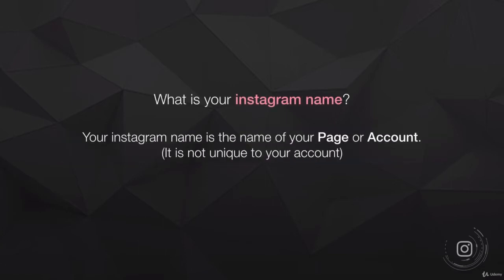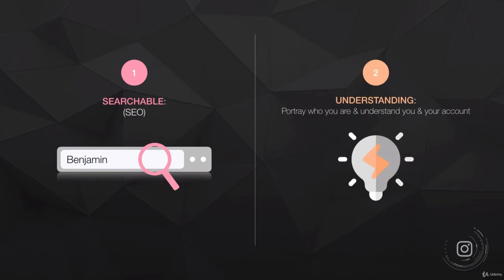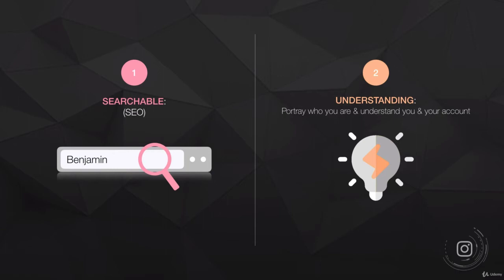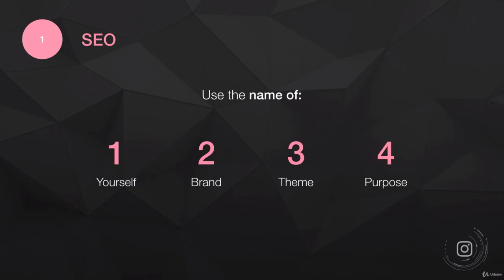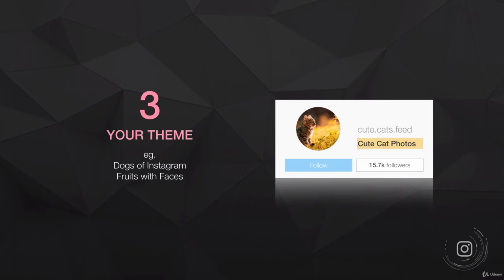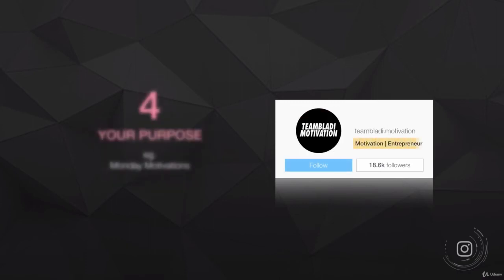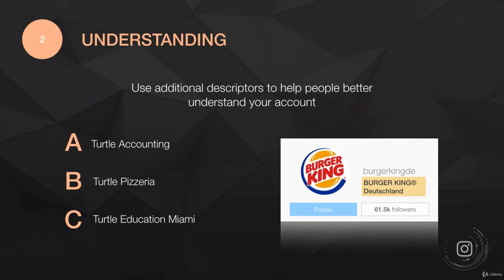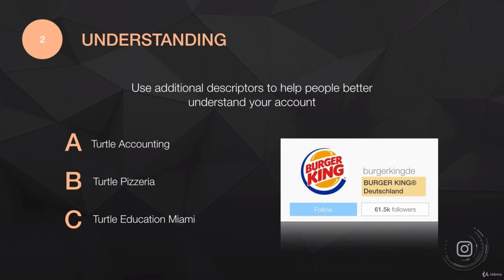Instagram Marketing 2020 : Choosing Your Instagram Name